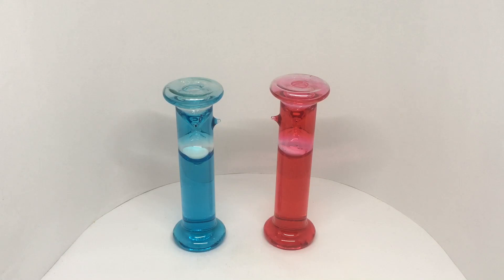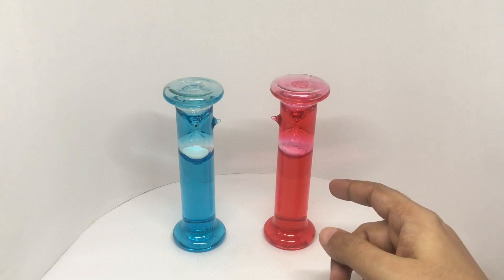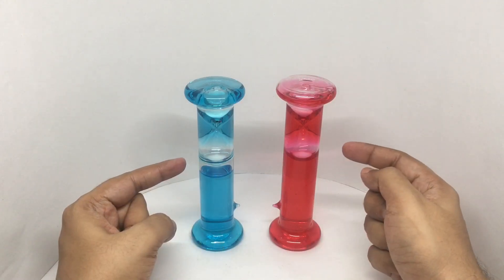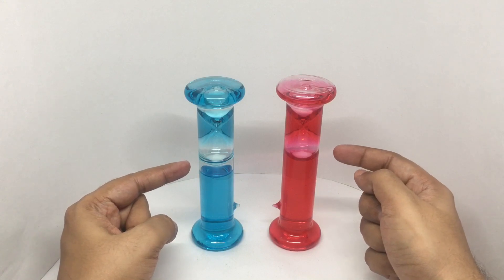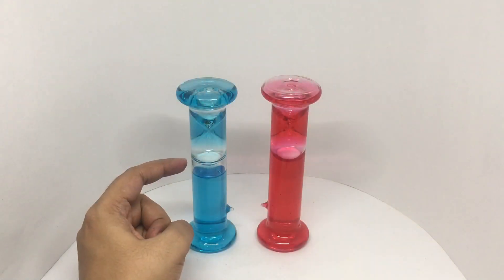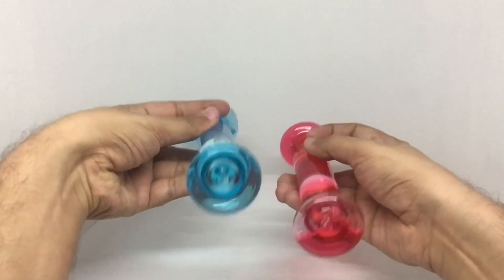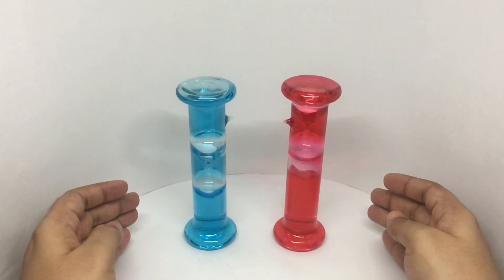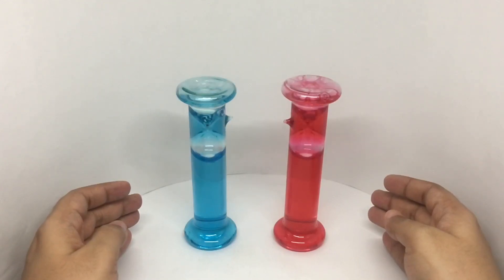Hourglass Sand Timer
This Hourglass Sand Timer is very unique and colourful. It costs ₹165 around $2.